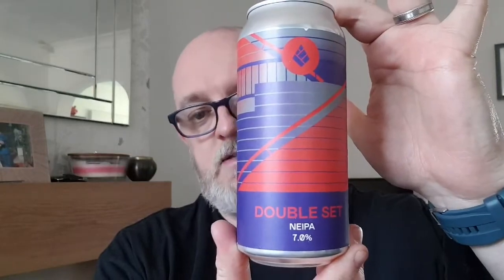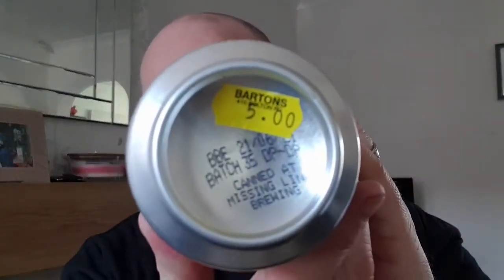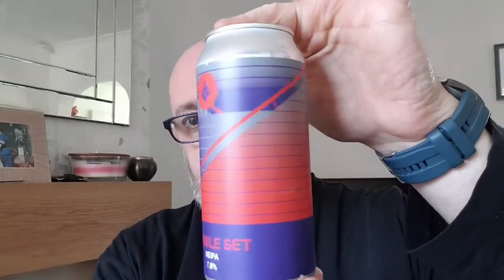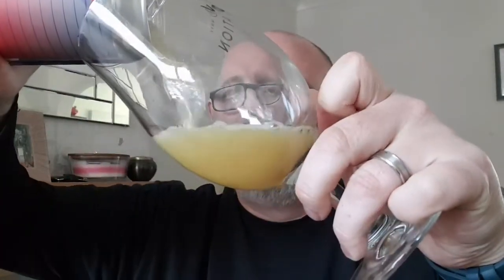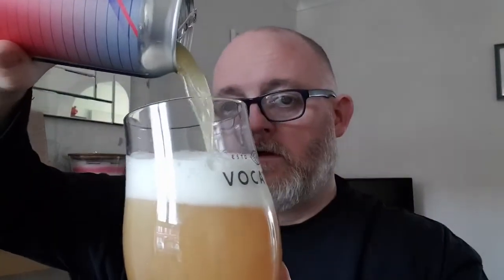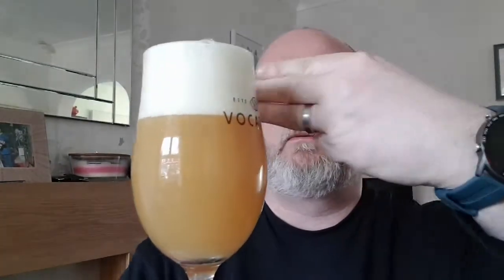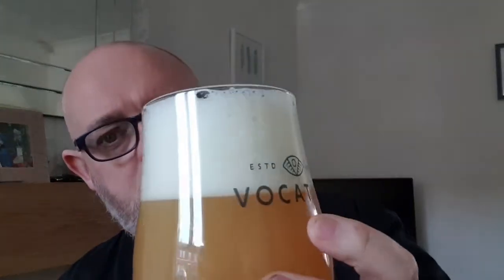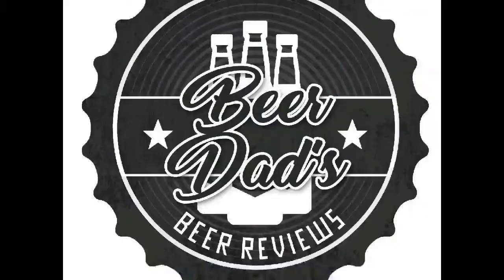Beer Dad #1659 Drop Project Double Set NEIPA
Drop Project Double Set NEIPA review